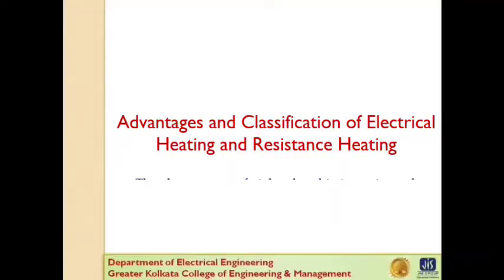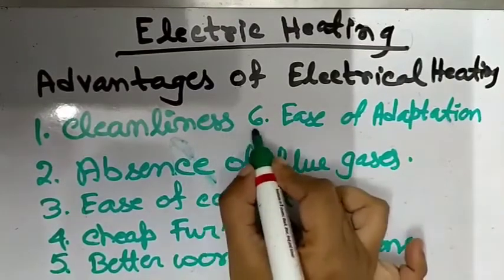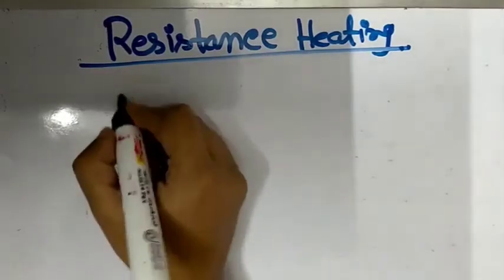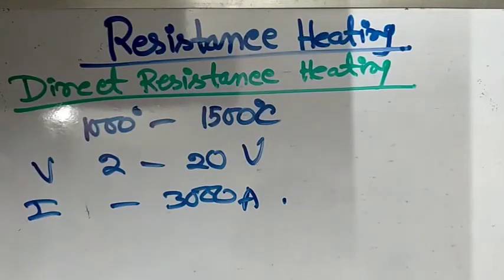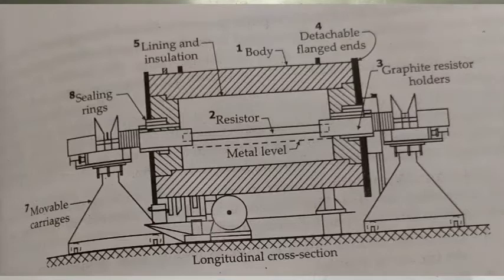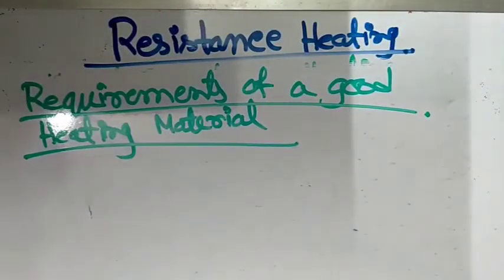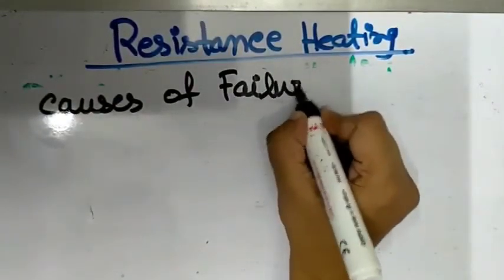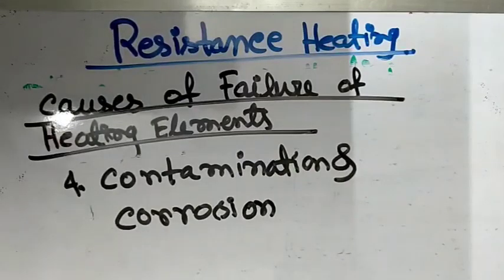Advantages & Classification of Electrical Heating and Resistance Heating